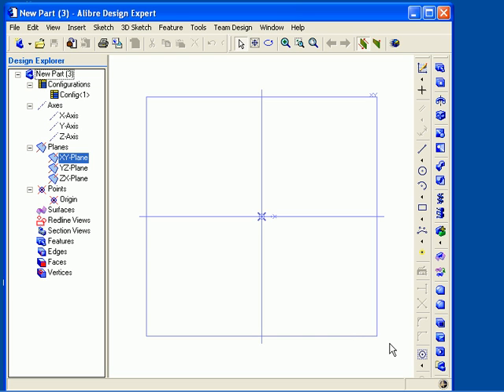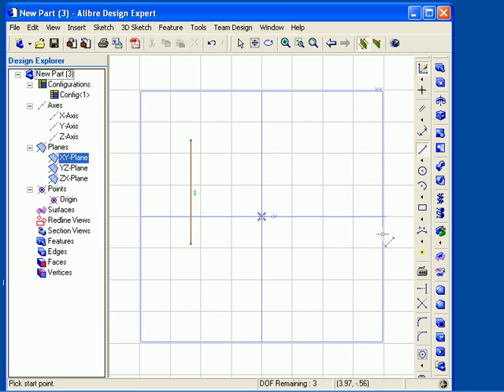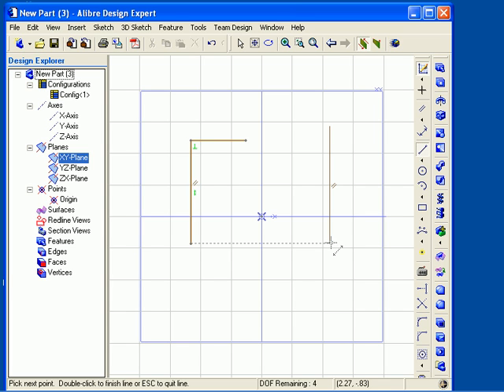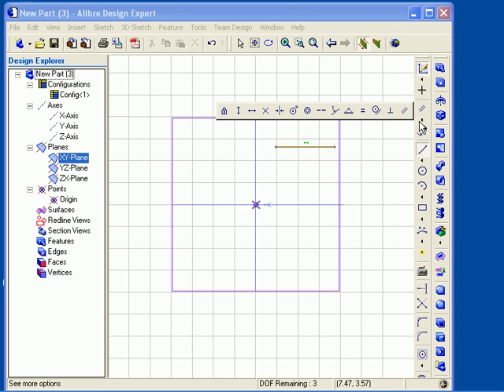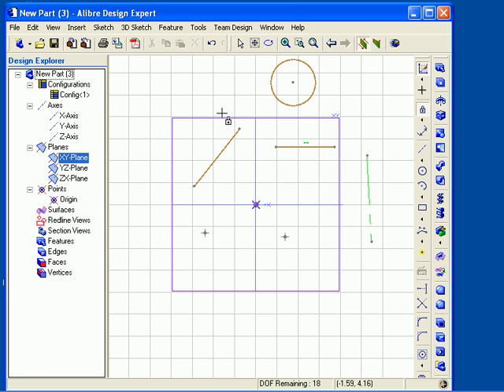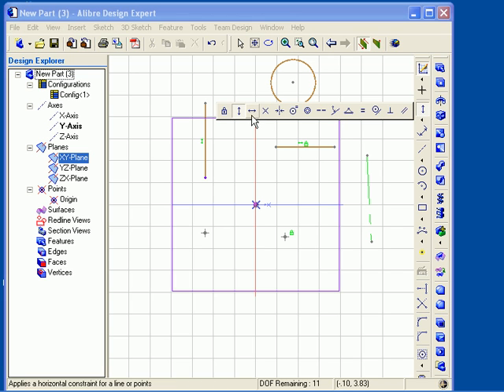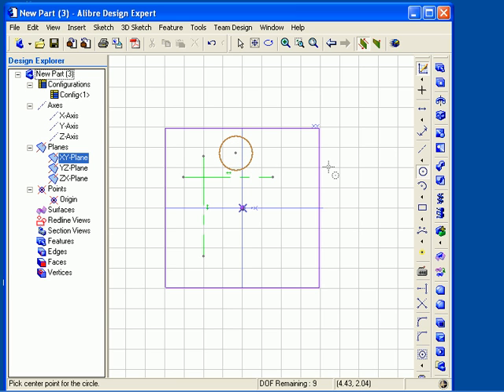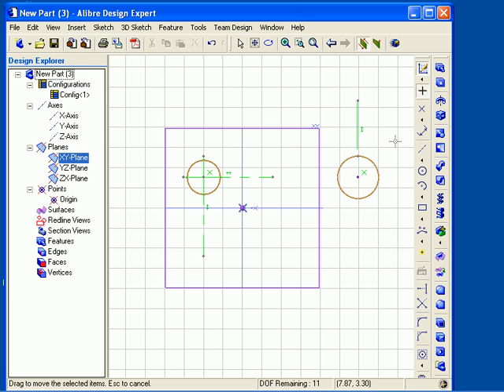Alibre Design: Sketch Constraints -- Part 1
Simple video tutorial on sketch constraints for Alibre Design